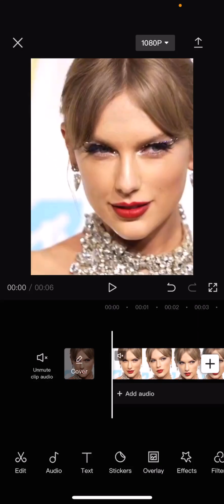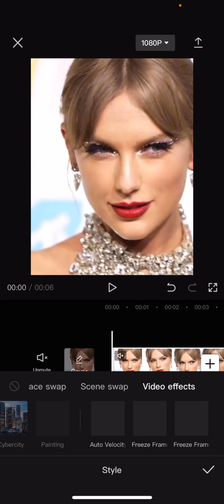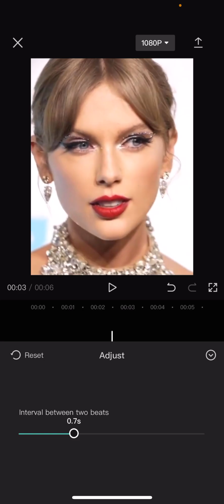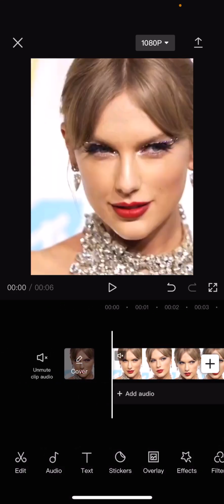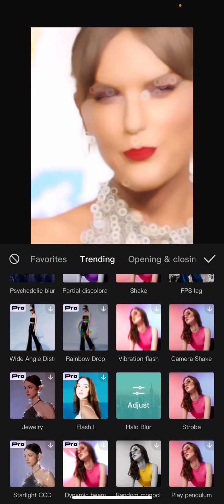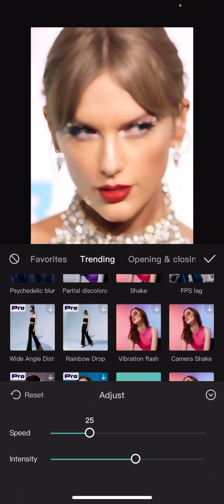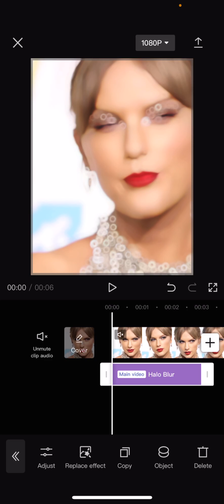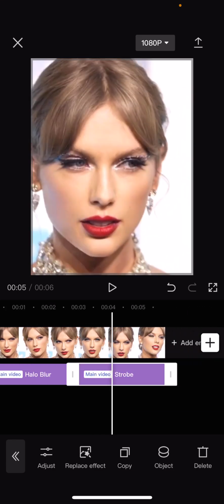How To Make Good Edits On CapCut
Want to make good edits on CapCut? Here's how you can do that.